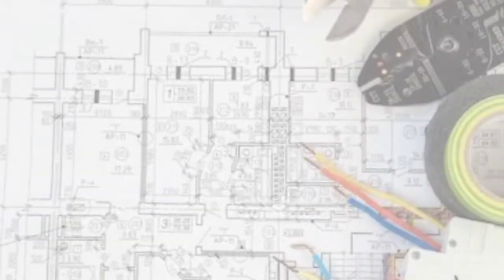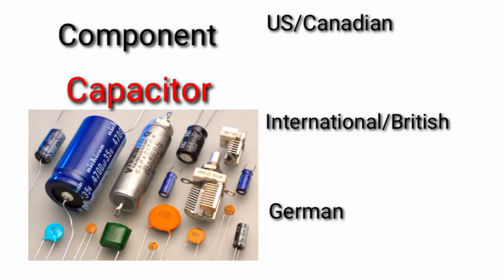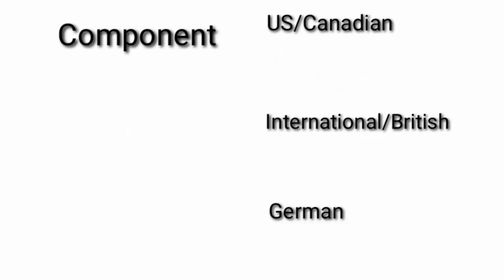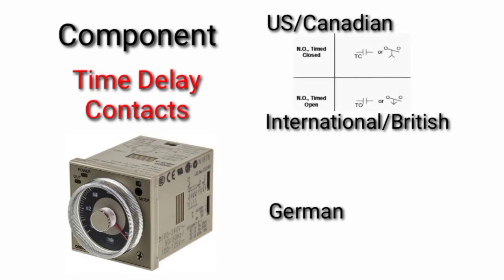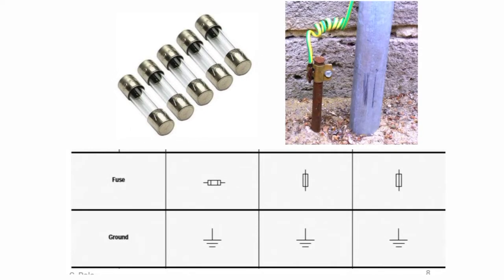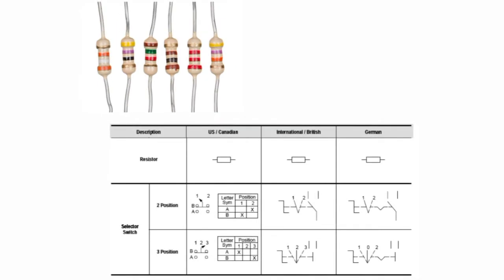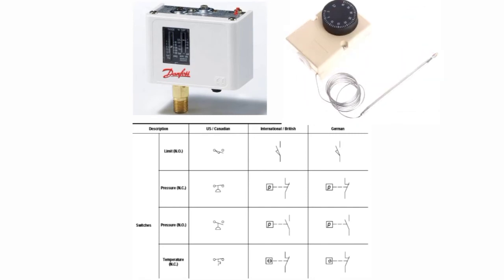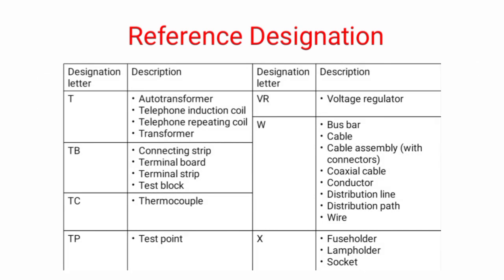Electrical Symbol Standards (Common Symbol onboard the ship)-ETO/ETR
Common Electrical drawing standard encountered by ETO/ETR.